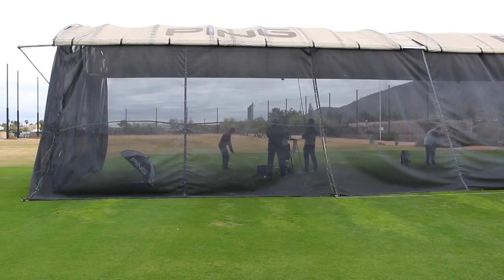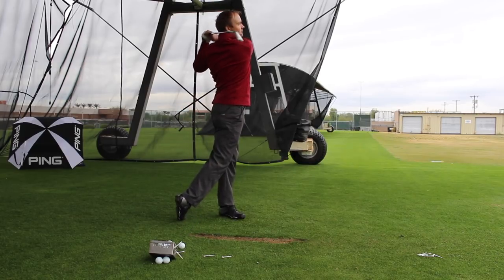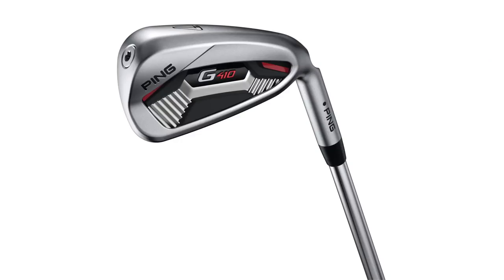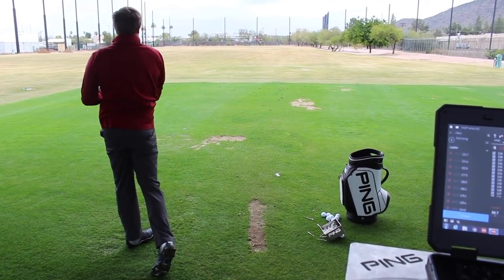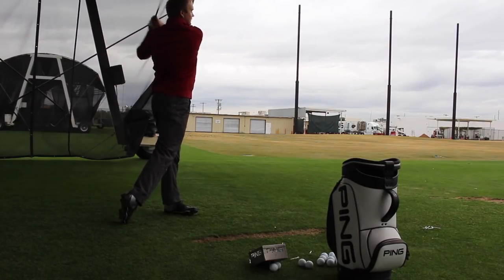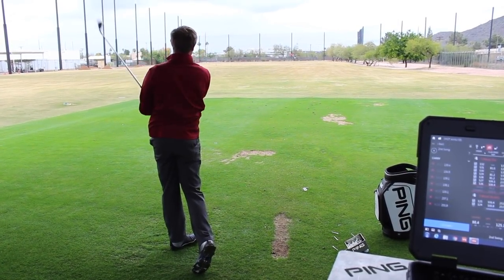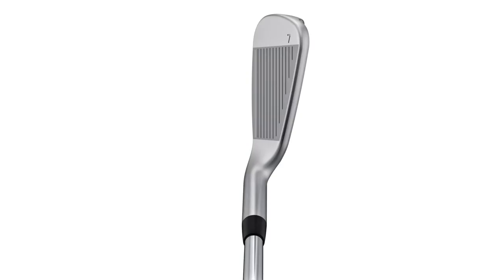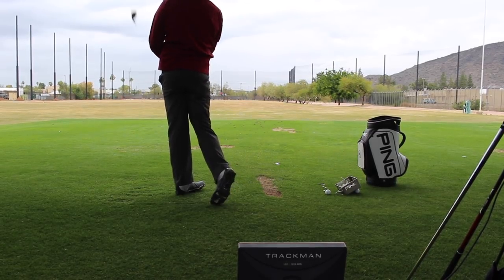PING G410 Iron Fitting, Testing and Feedback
2nd Swing’s Thomas Campbell recently had the chance to test PING’s new G410 irons using Trackman at PING headquarters in Phoenix with PING Vice President of Fitting and Performance Marty Jertson. In this video, see what Jertson and Campbell did to optimize performance from a fitting standpoint, and also get Campbell’s feedback his testing session with the new G410 irons.